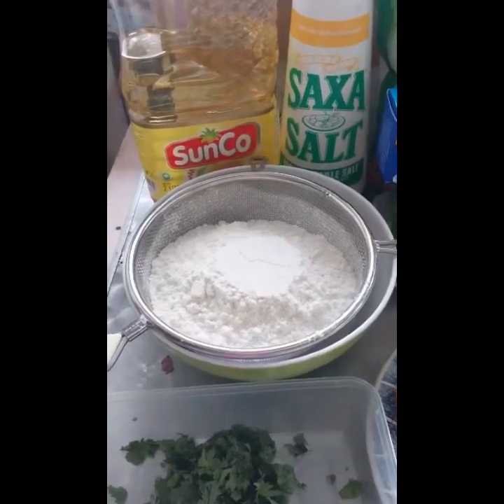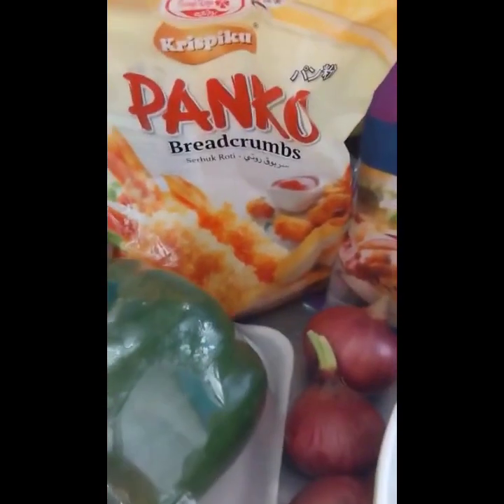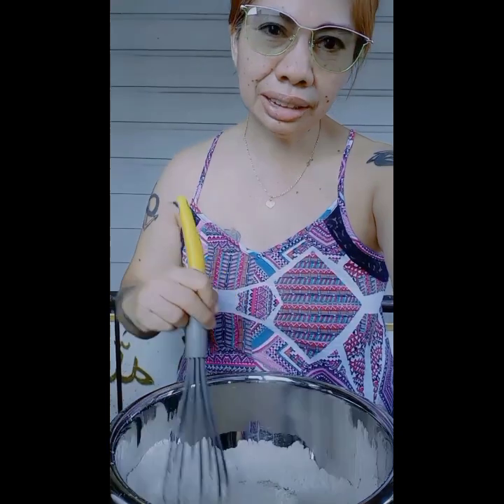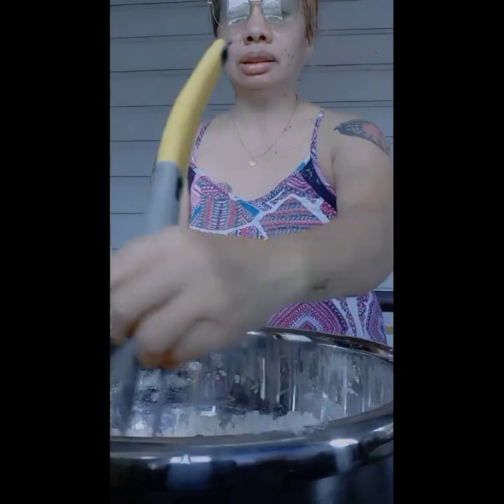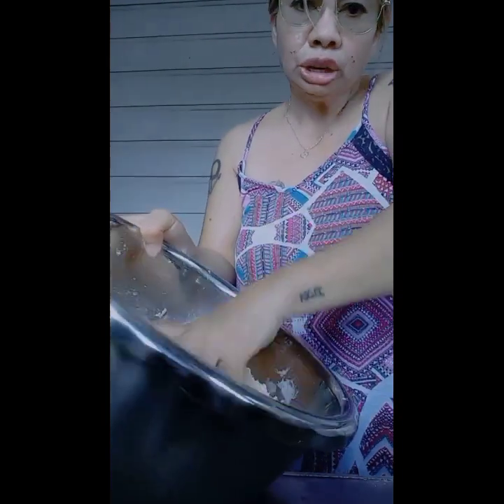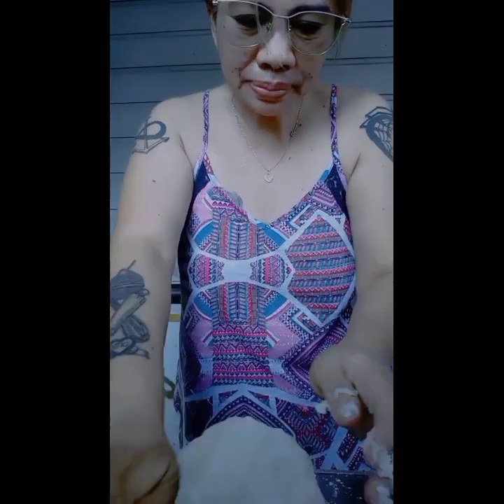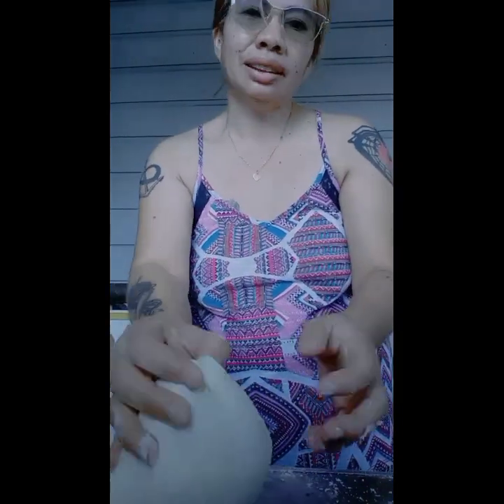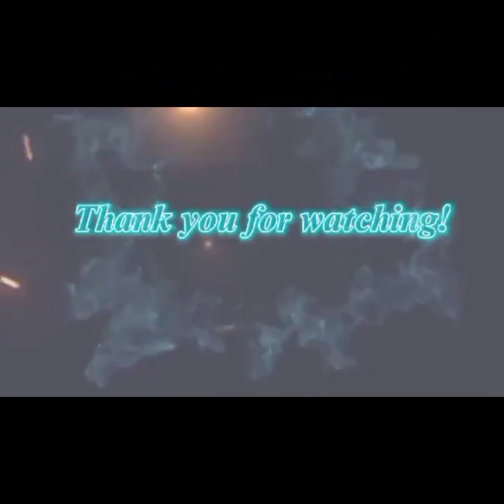Simple way to make a PIZZA 🍕